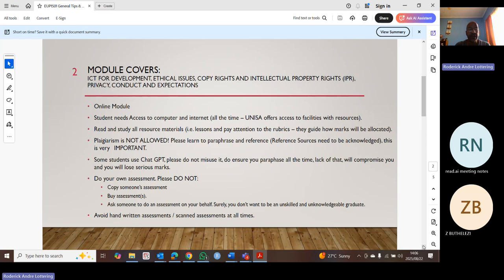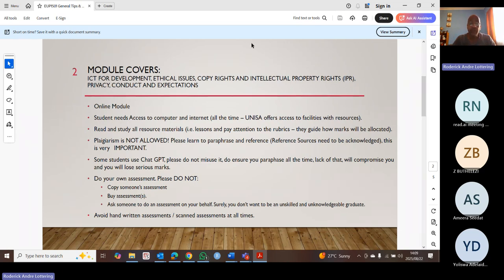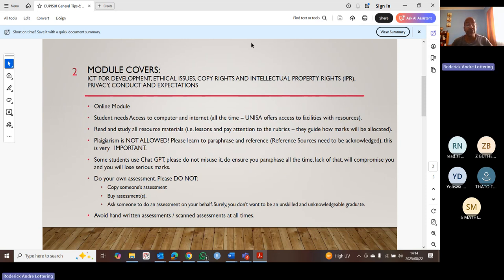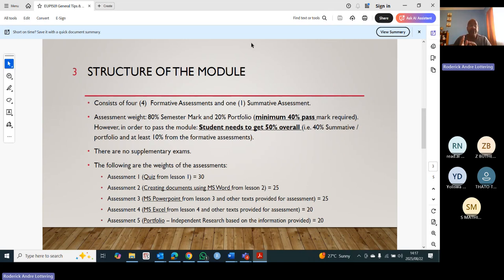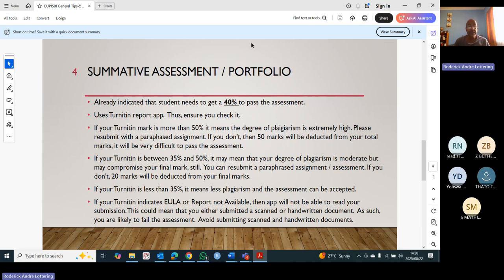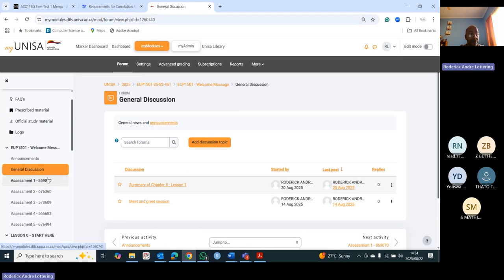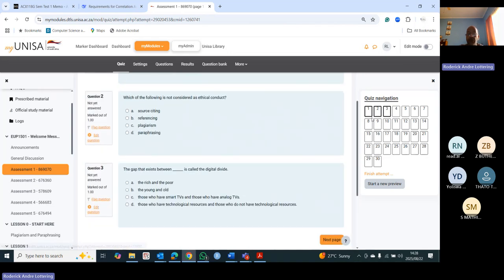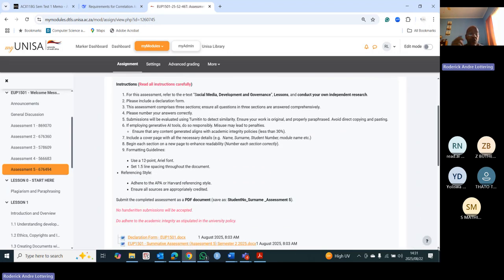Tips and guidelines for EUP1501 at Unisa